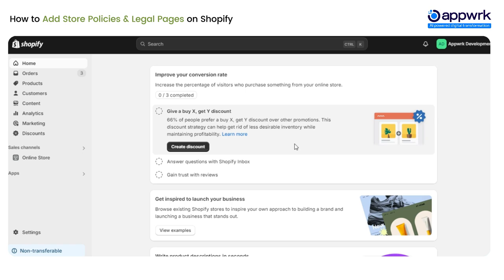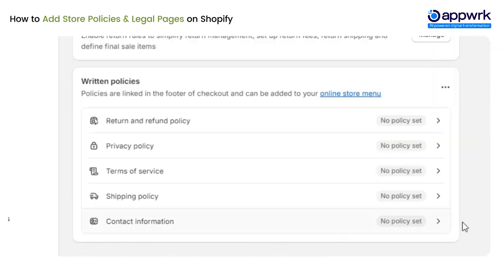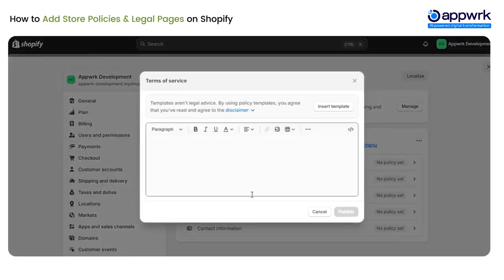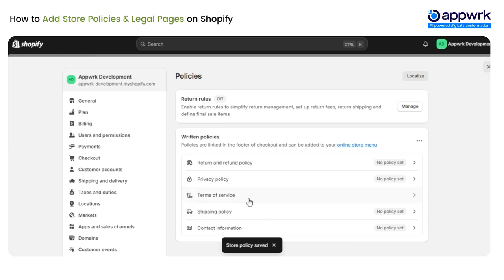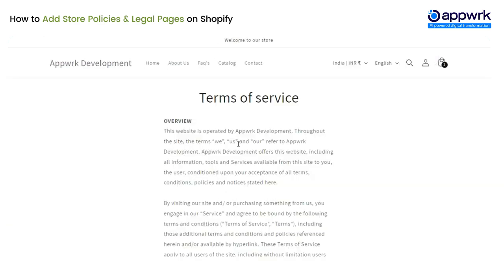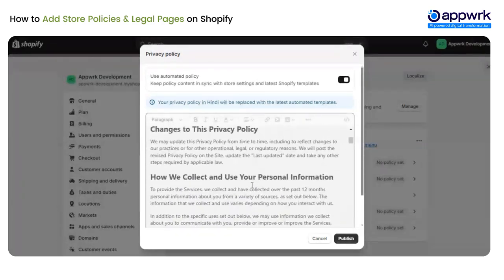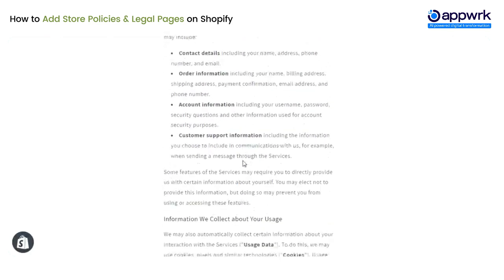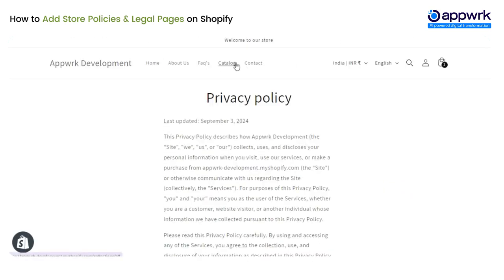How to Add Store Policies & Legal Pages on Shopify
Looking to build trust with your customers while safeguarding your Shopify store from legal risks? 🤔 You're in the right place! In this comprehensive tutorial, we’ll walk you through every step of creating and adding crucial store policies and legal pages that every eCommerce store needs to thrive. Whether you’re running a small business or scaling up your store, having transparent, legally sound policies is key to maintaining trust with your customers and ensuring your store is compliant with legal requirements.

*1. Why Store Policies Matter –* Learn the importance of having clear policies in place to protect your business and build customer trust.
*2. How to Access Shopify's Legal Page Templates –* Find out how to use Shopify's built-in templates to quickly generate professional legal pages.
*3. Customizing Your Policies —* Learn how to customize the templates to fit your store’s specific needs and ensure compliance with local regulations.
*4. Adding Legal Pages to Your Store –* Step-by-step instructions on how to make these pages visible in your store’s footer, checkout, and more.
*5. Best Practices for Store Policies –* Get tips on writing clear, user-friendly policies that reduce disputes and enhance customer experience.

*Why These Pages Are Essential:*
✅ Protects your business from legal disputes.
✅ Builds customer trust with transparent policies
✅ Ensures compliance with eCommerce laws and regulations
Whether you’re new to Shopify or looking to update your existing policies, this video will help you create professional, comprehensive legal pages in minutes. Protect your business, boost customer confidence, and ensure your store runs smoothly!